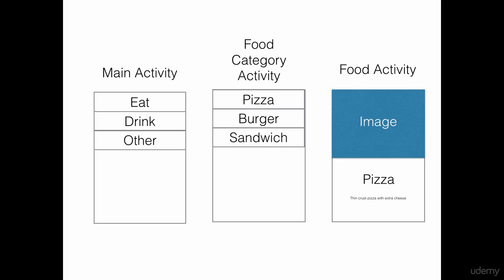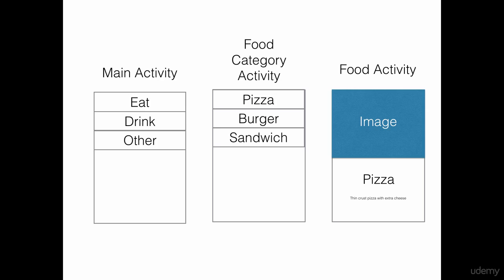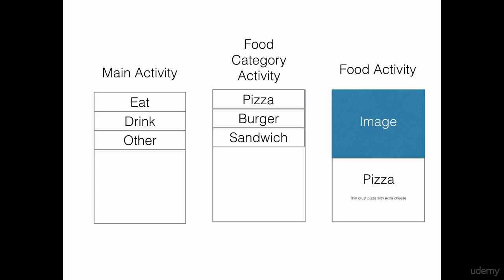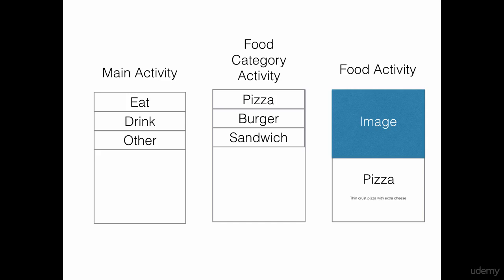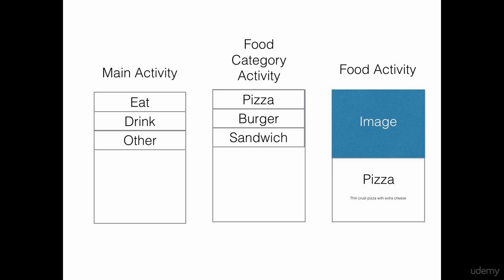021 lecture 17 introduction to the food app